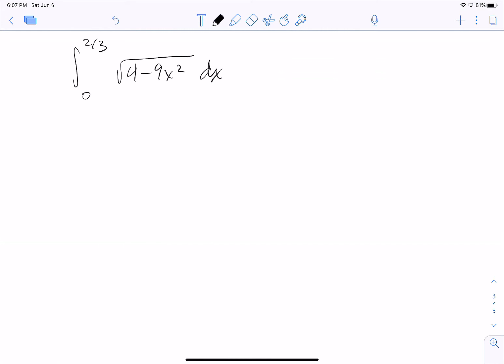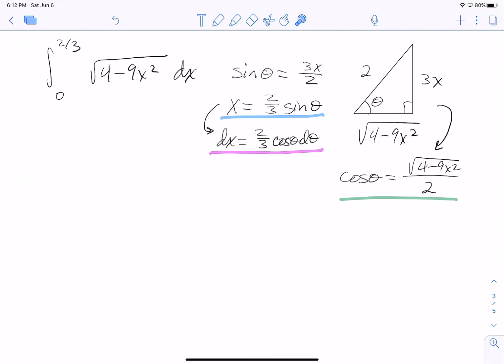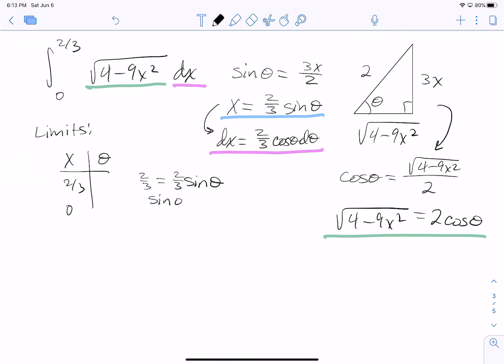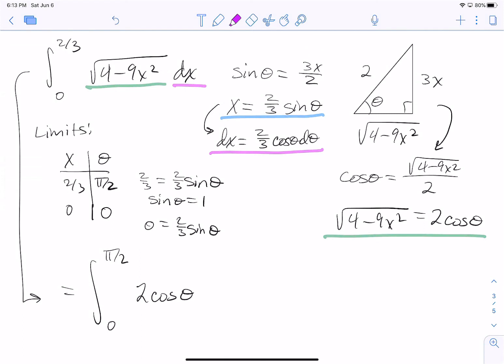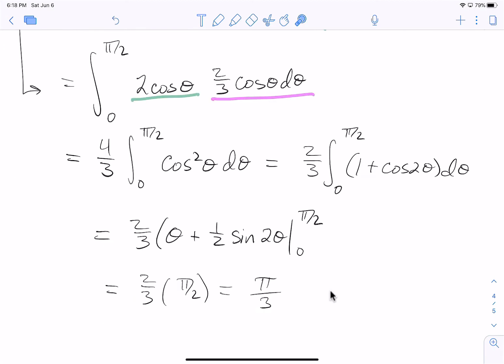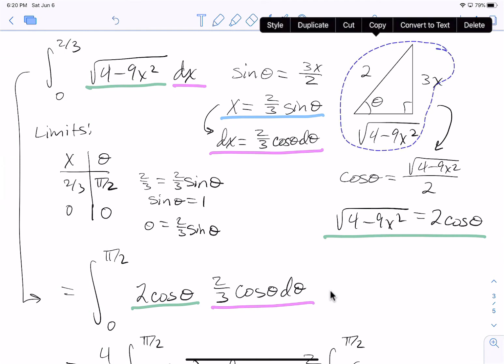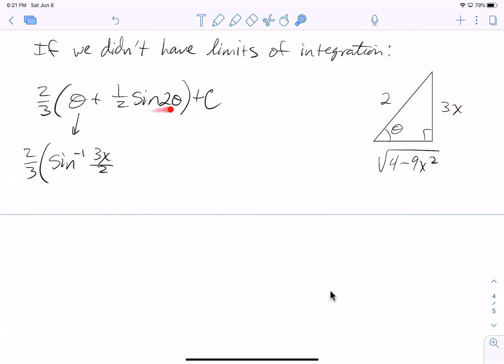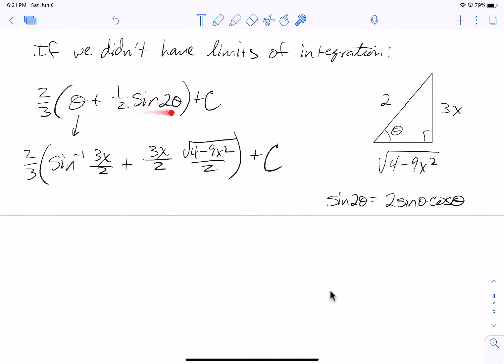Definite Integral, sqrt(4-9x^2) | Calculus 2 (7.3d)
A worked example evaluating a definite integral involving the square root of 4 minus 9x squared.